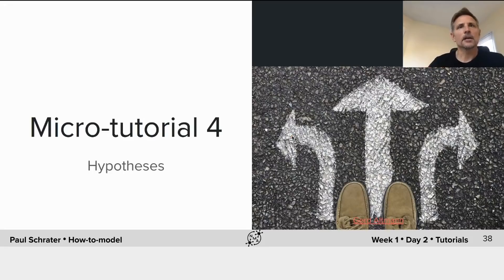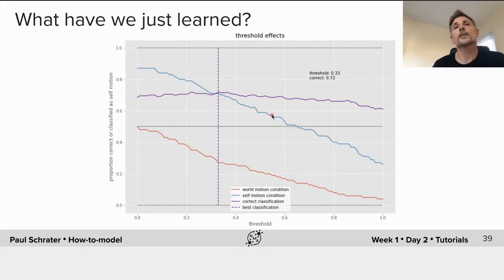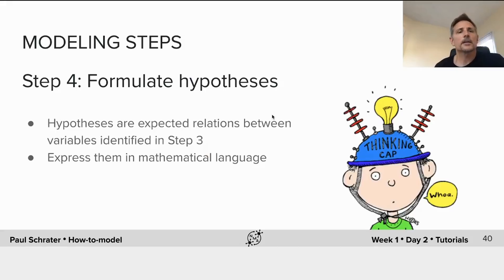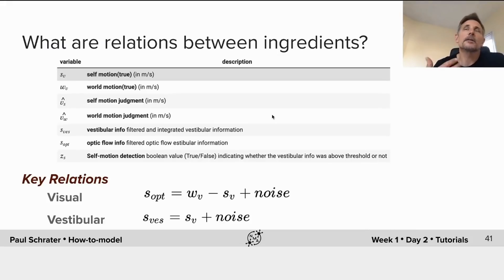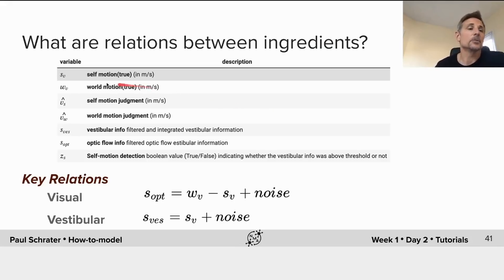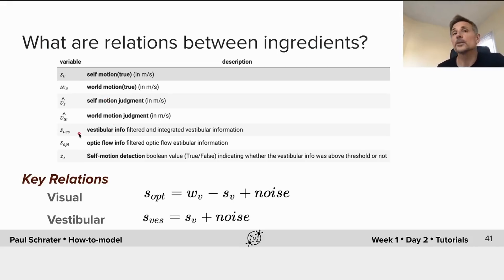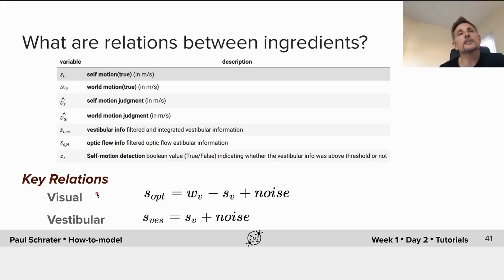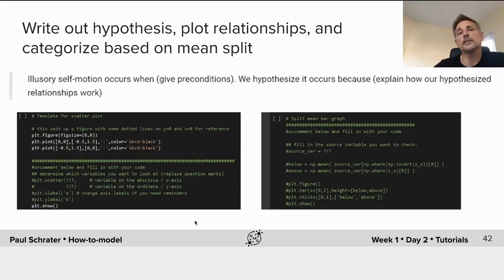Modeling Practice Tutorial 4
Description: How-to-model tutorial - Hypotheses: using the ingredients, we learn how to formulate testable hypotheses.

We thank Jeremy Forest for editing this video, Ari Dorschel for manually editing the English captions, and Carolina Shimabukuro for Spanish translation.